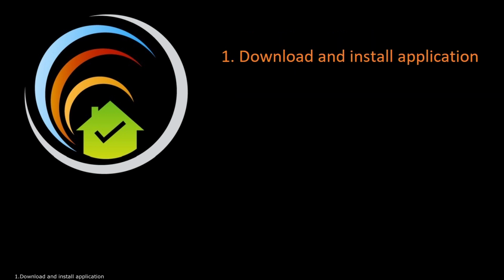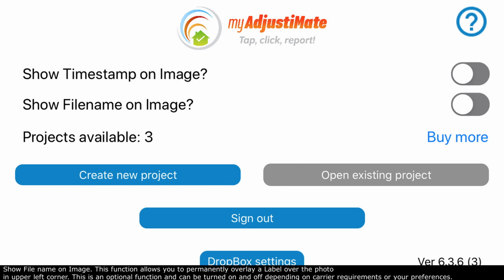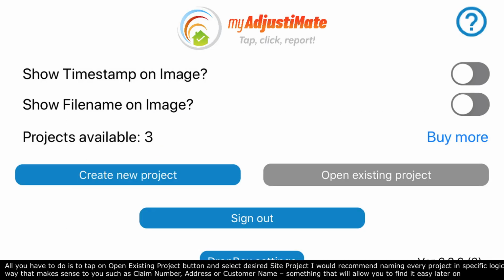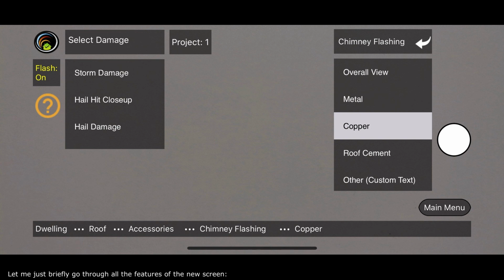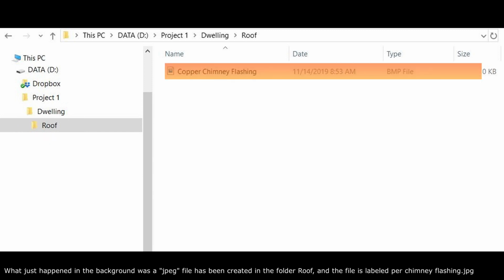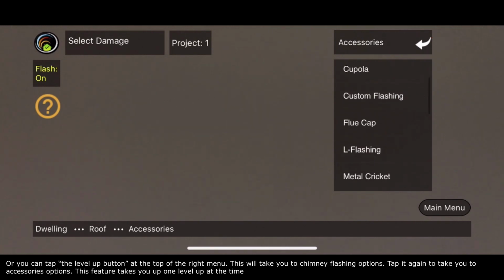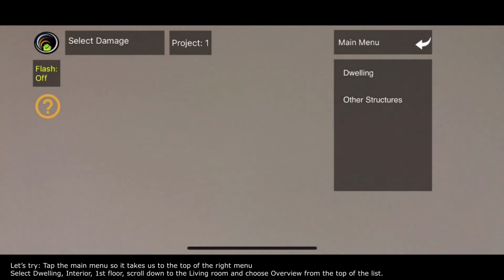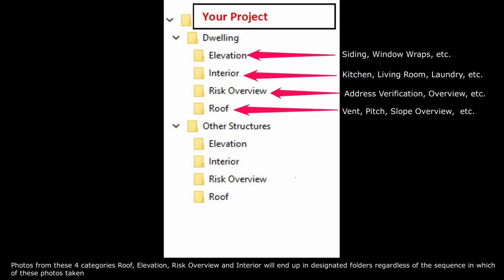Video Tutorial Module 1